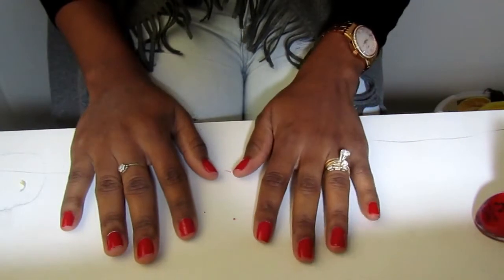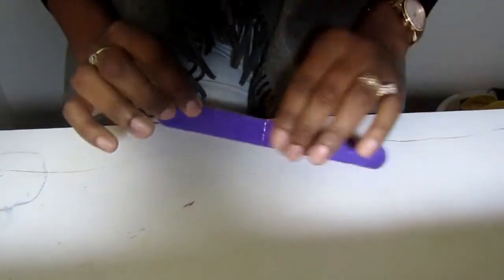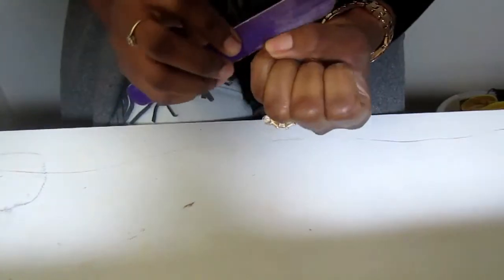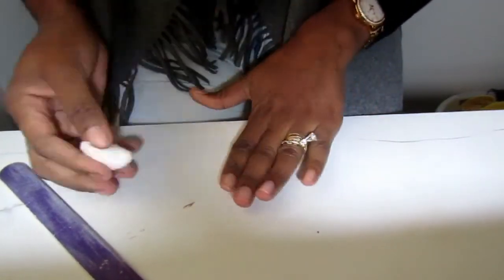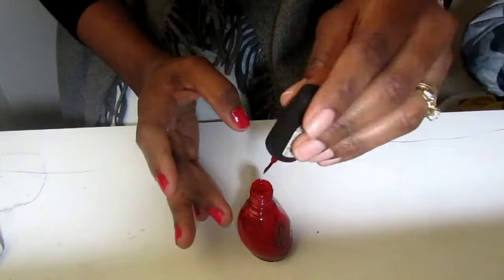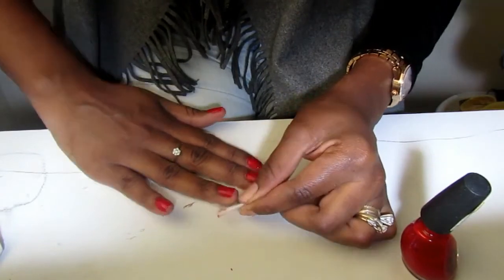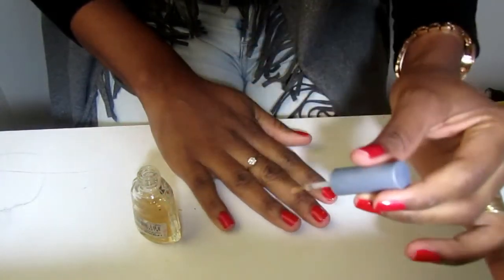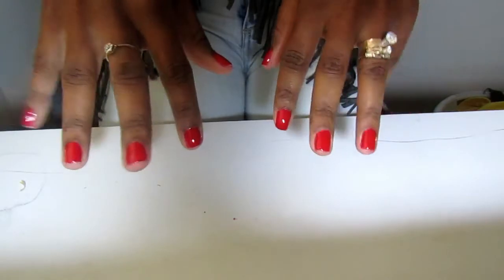Salon manicure at home/ How to paint your nails perfectly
I am social: facebook- Kimorra Lavia